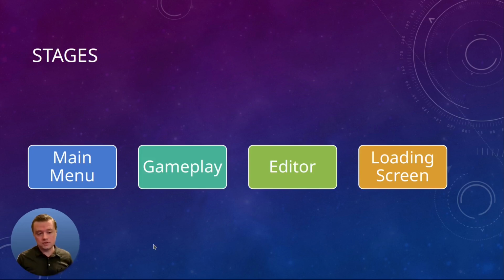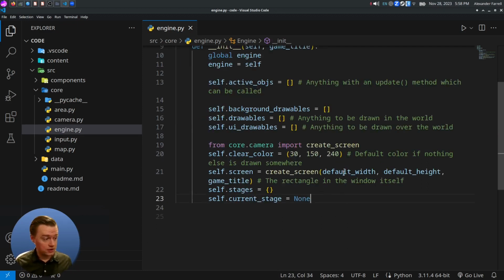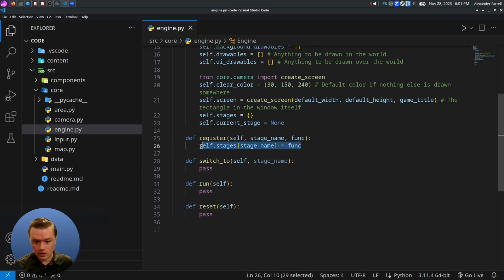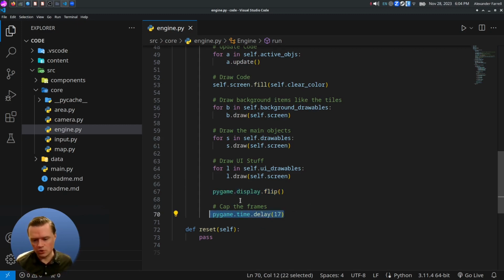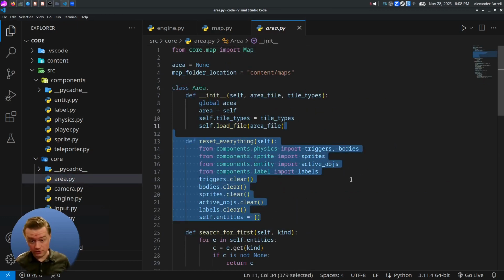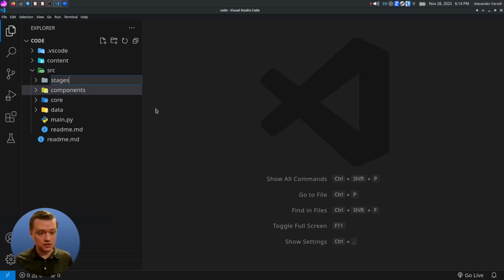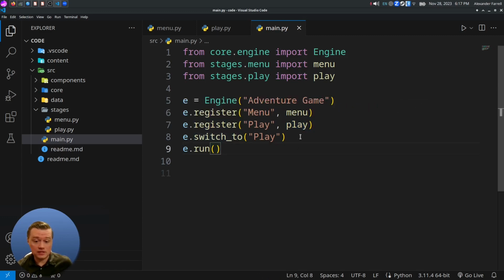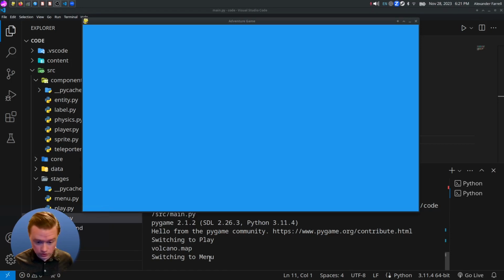Make Our Code Into an Engine - Adventure Game in Pygame - 9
In this video, we simplify our game by creating an engine class to handle updates, draw logic and managing objects in our game. By the end of this video, our main.py file will look a lot simpler, and you can use the engine code to make other games quicker. This was built using Python and PyGame.

Timestamp
00:00 - Intro
00:46 - Engine Globals
01:04 - Engine Constructor
02:44 - Methods
03:24 - Handling Game Stages (Menu, Gameplay, etc.)
04:15 - Running a Game
06:40 - Integration
08:59 - Creating Game Stages
09:50 - Simplify main.py
11:28 - Testing
12:00 - Switching Stages
13:00 - Conclusion